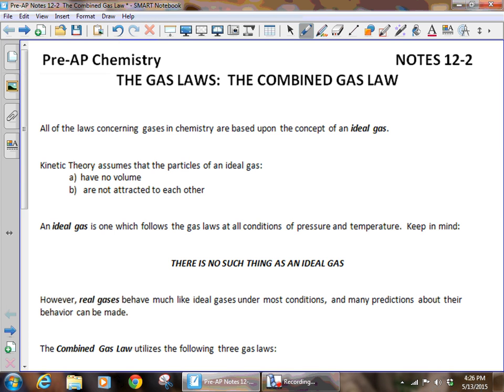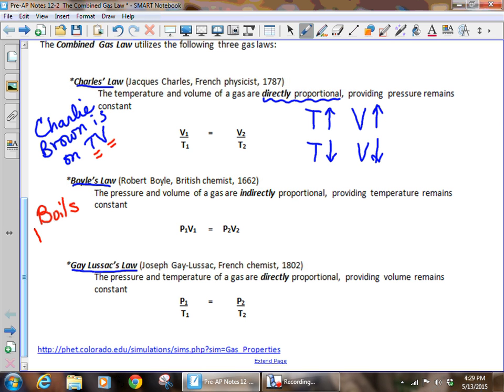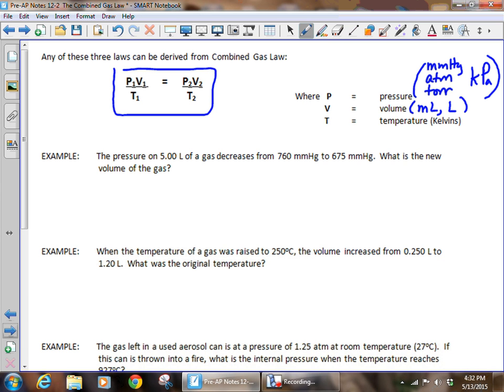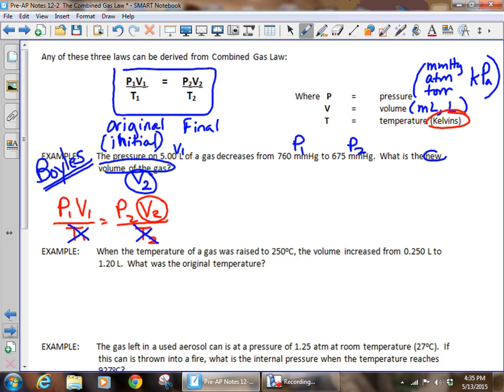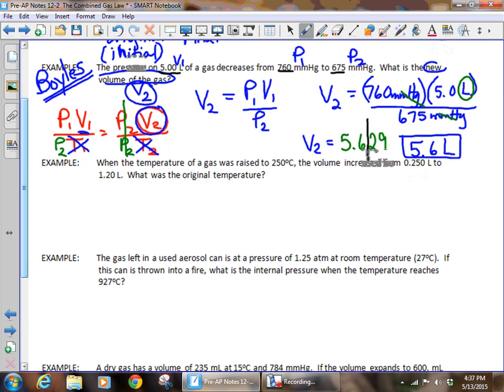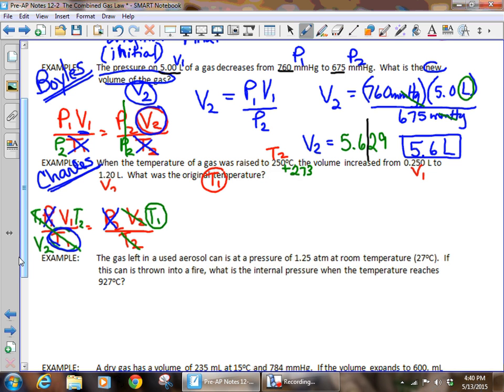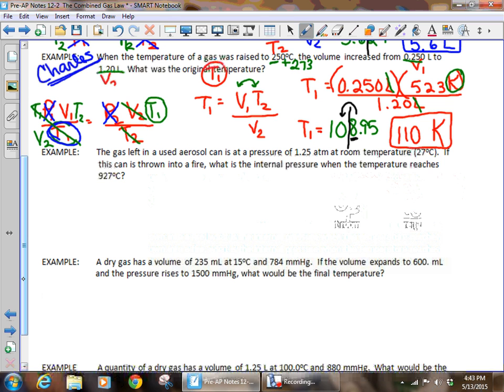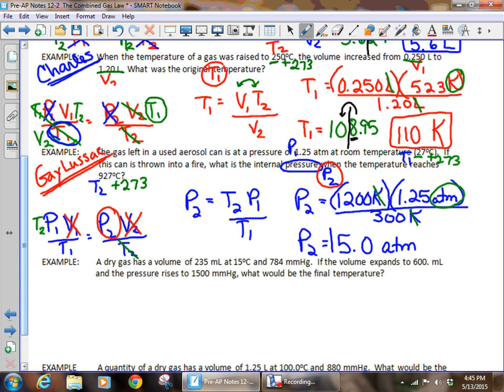Pre AP Video Notes 12 2 The Combined Gas Law Part I